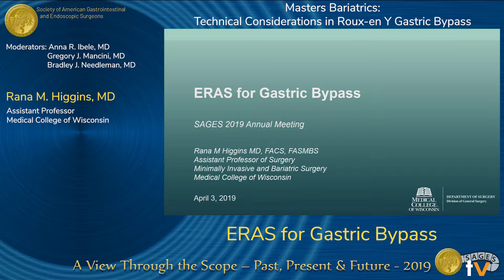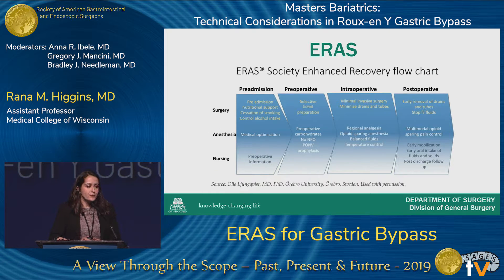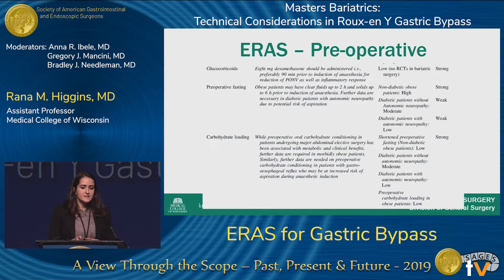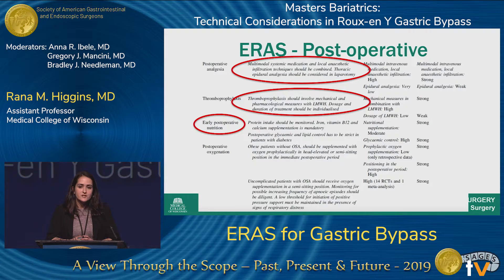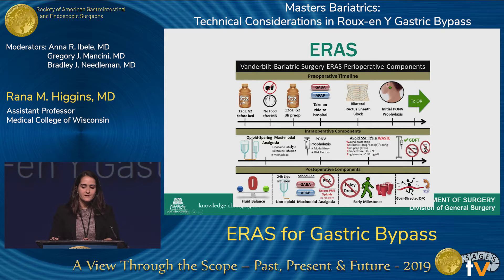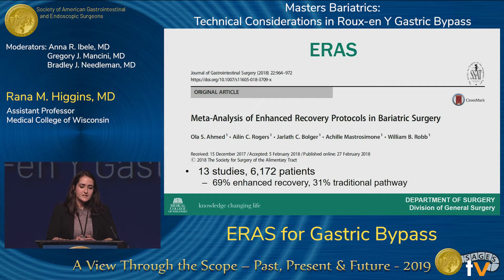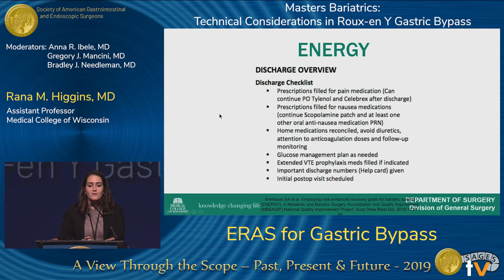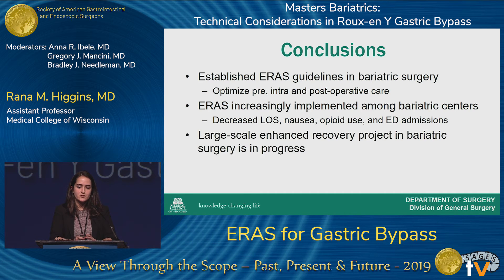ERAS for Gastric Bypass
Presented by Rana M. Higgins at the "Masters Bariatrics: Technical Considerations in Roux-en Y Gastric Bypass" session during the SAGES 2019 Annual Meeting in Baltimore, MD on Wednesday, April 3, 2019